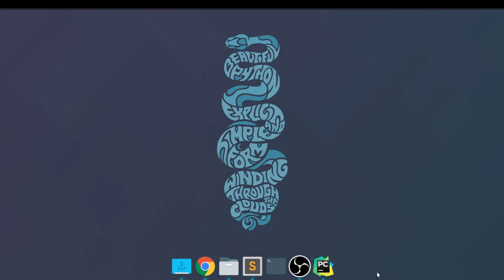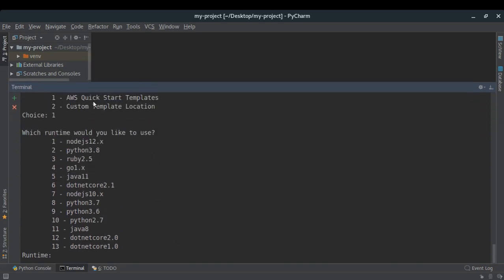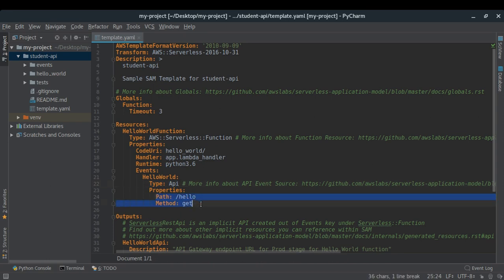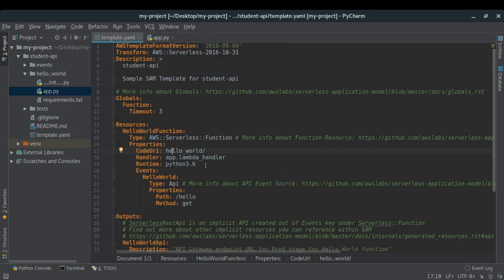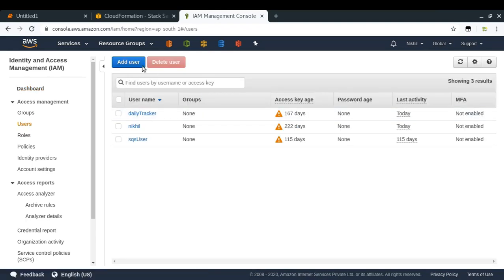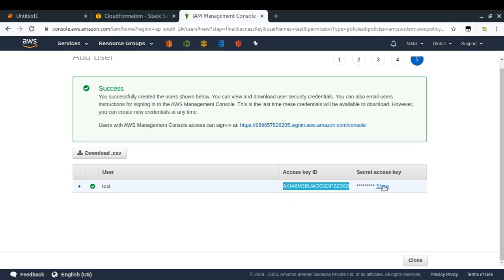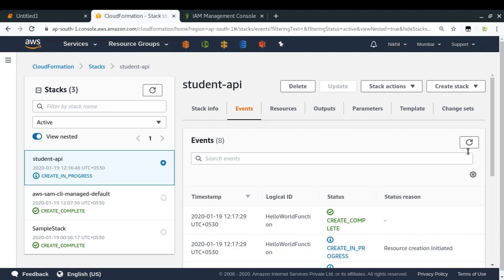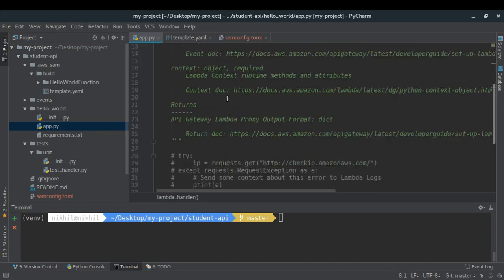Serverless Rest API using AWS and Python | Project Setup using AWS SAM (Part-5)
In this step by step tutorial, learn how to build a serverless Rest API using AWS and Python.
In the fifth part, learn setup the project for a serverless application using AWS SAM.